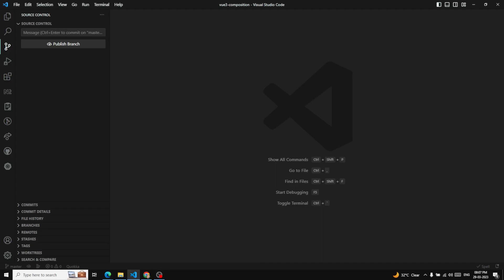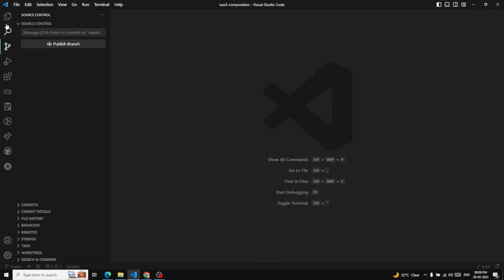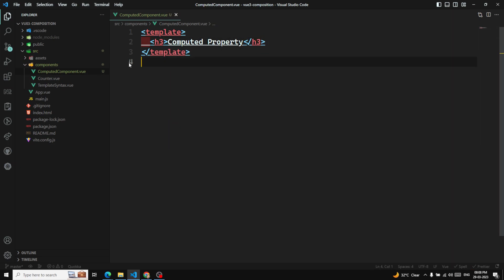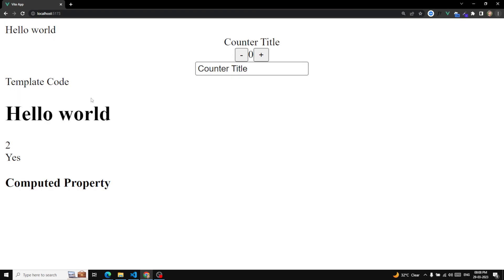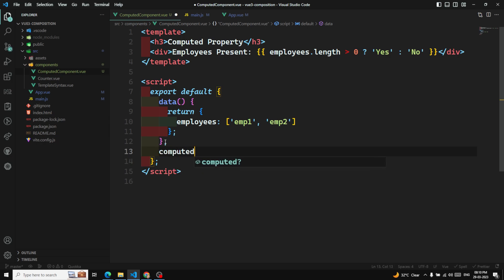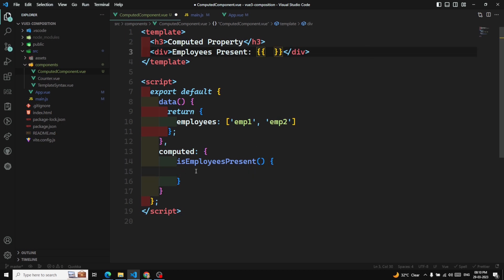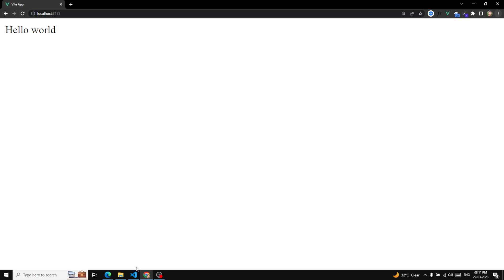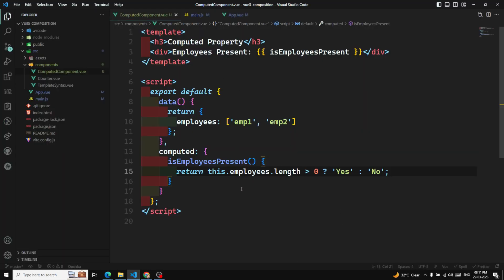9. Computed Property in Vue 3 Composition API - Vue 3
In this video we will see about the computed property in the Vue 3 Composition API - Vue 3